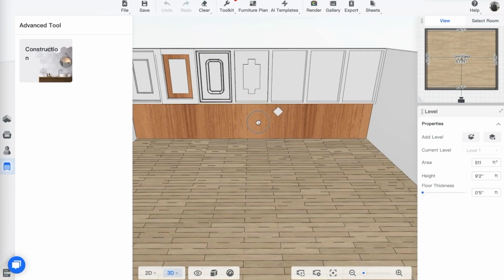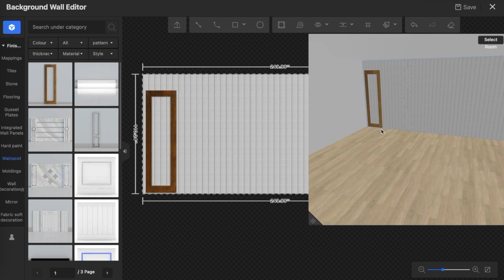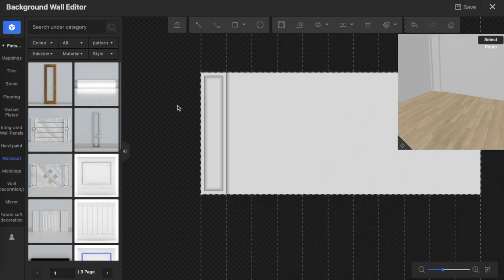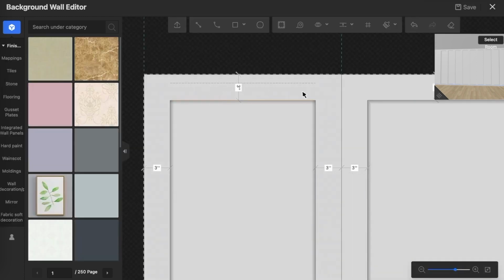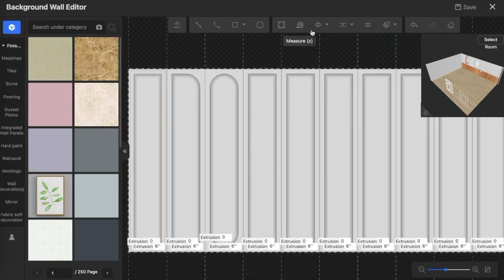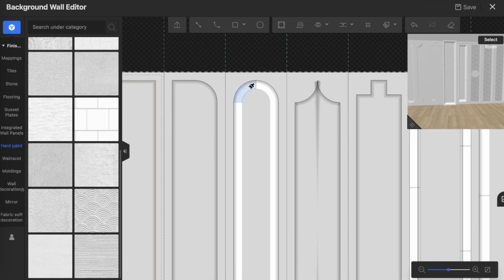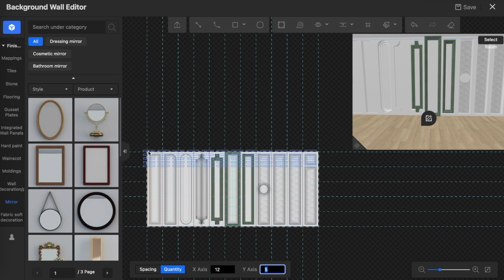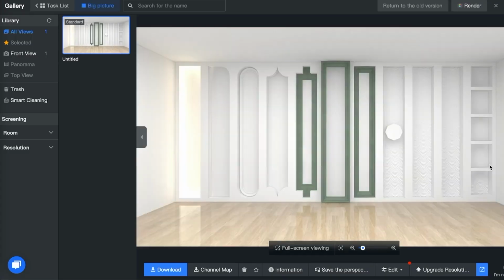MY3DVR for Advance | How to Customize Wall Panels | Interior Design Online